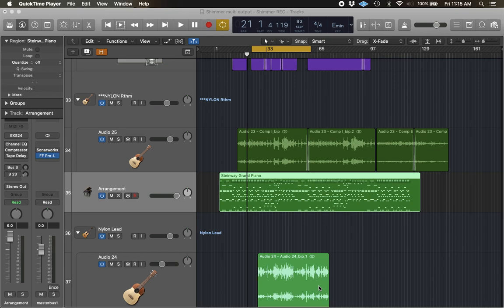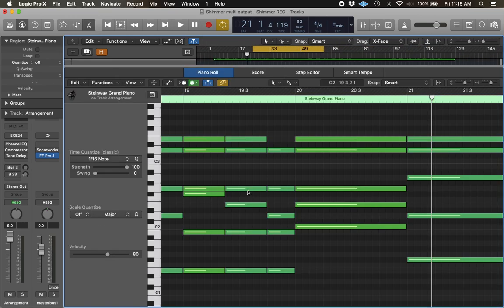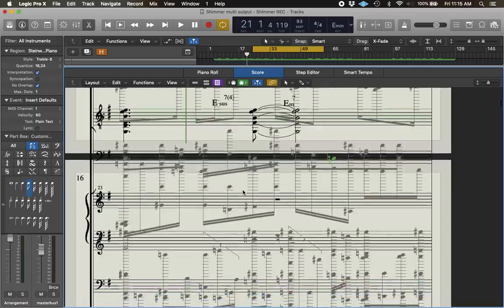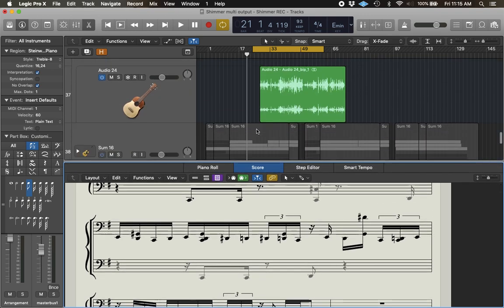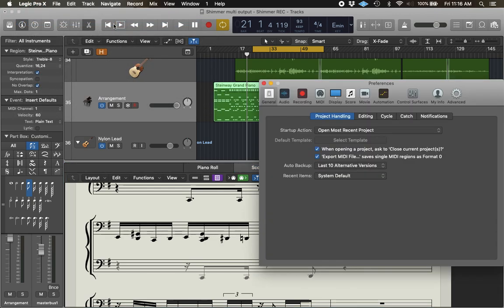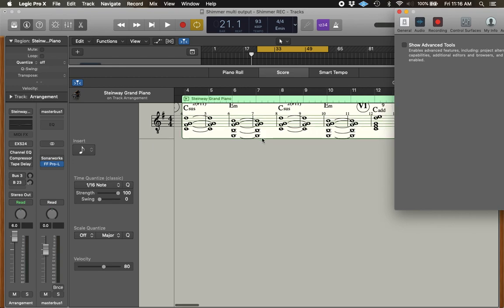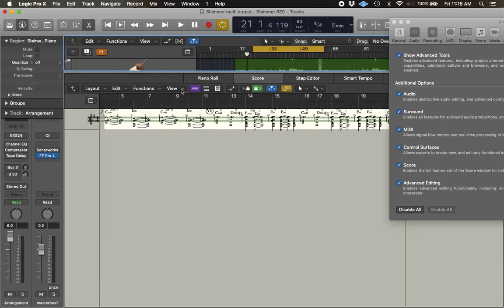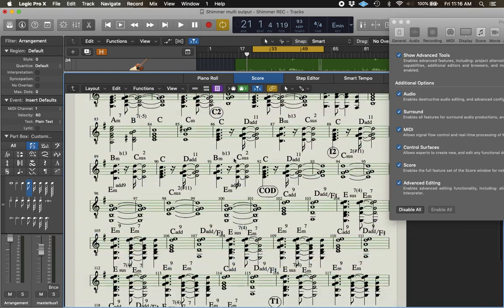Logic Pro X Midi Editor wrong score view problem solved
A solution to a problem with the "Score view" in Logic Pro X, where Logic was not displaying the correct format of the selected midi region.